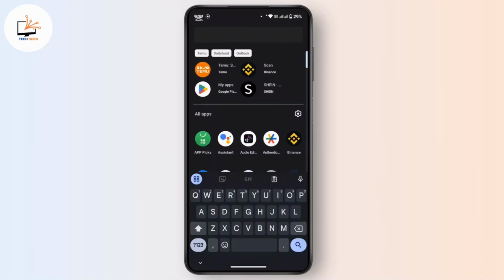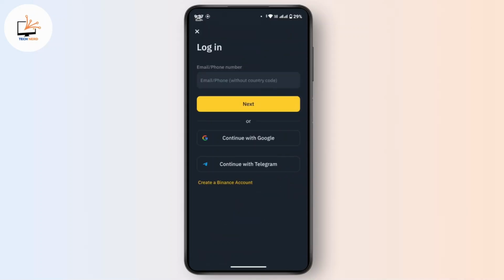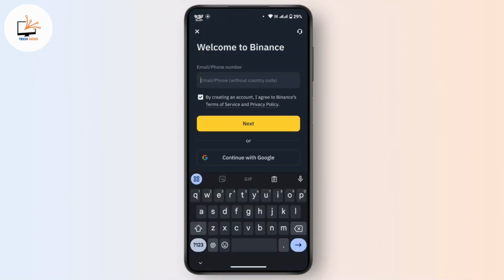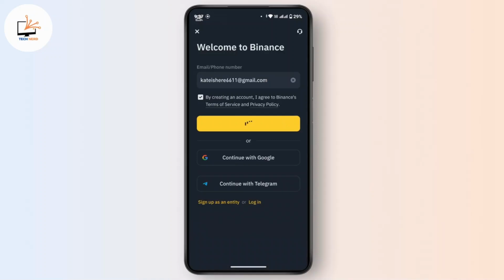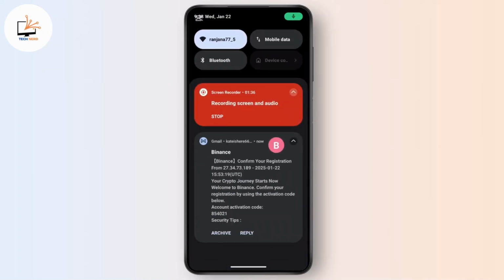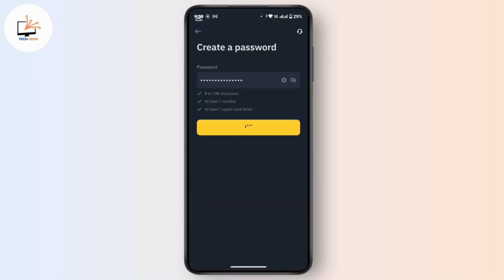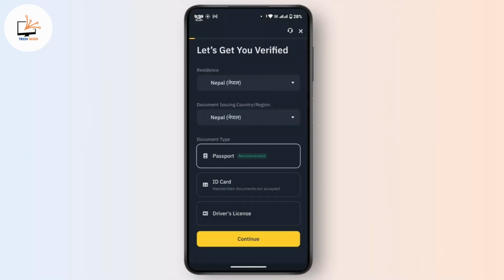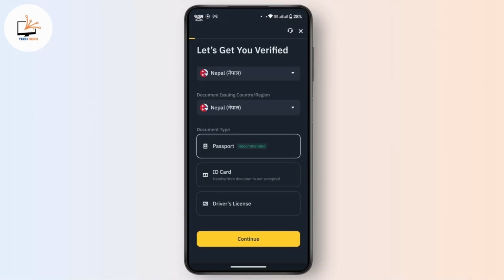How to Create Binance Wallet Account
Learn how to create a Binance Wallet account easily with this step-by-step tutorial. In this video, you'll discover how to sign up, verify your account with KYC, and enable additional security features for your Binance Wallet. Perfect for beginners looking to join the world of cryptocurrency. Watch now and get started today!

Chapters:
00:00:00 - Introduction
Welcome to the video tutorial on creating a Binance Wallet account.

00:00:10 - Launch Binance App
Open the Binance app on your mobile device.

00:00:20 - Navigate to Sign-Up Option
Find and tap the "Sign Up" or "Log In" button.

00:00:30 - Create a Binance Account
Select "Create a Binance Account" at the bottom of the interface.

00:00:45 - Enter Email or Phone Number

00:01:00 - Verification Code
Retrieve and enter the code sent to your email or phone for verification.

00:01:20 - Set Password
Create a strong password (8-128 characters, with numbers and uppercase letters).

00:01:35 - Invitation Code Option
Choose whether to use an invitation code.

00:01:45 - Complete KYC Process
Verify identity by uploading a government ID and completing facial recognition.

00:02:10 - Enable Two-Factor Authentication
Enhance account security with two-factor authentication.

00:02:20 - Conclusion
Your Binance Wallet account is ready to use!